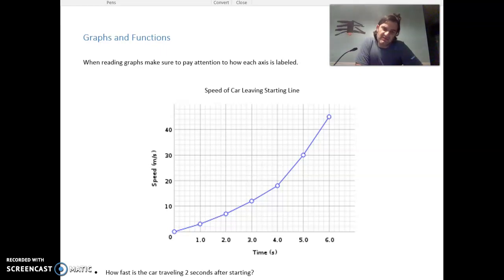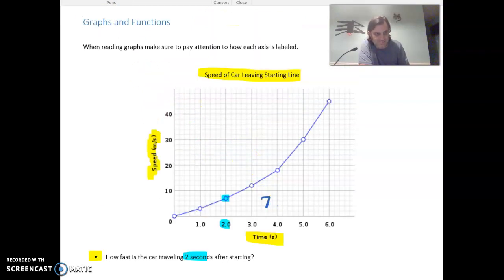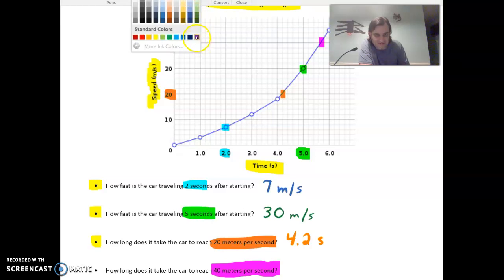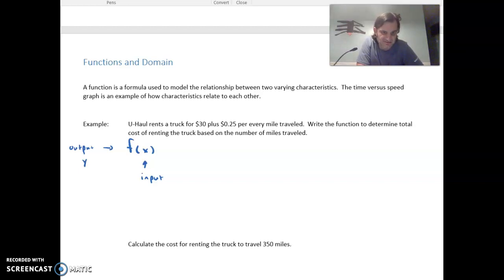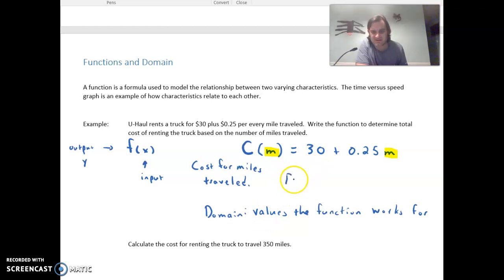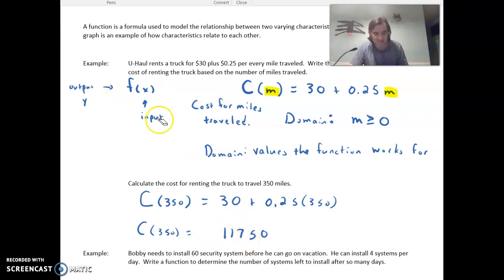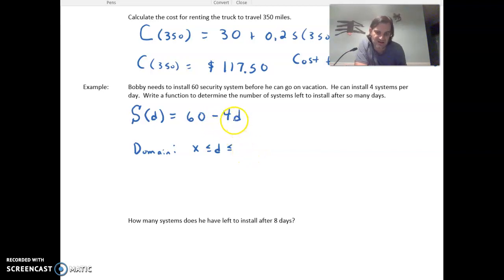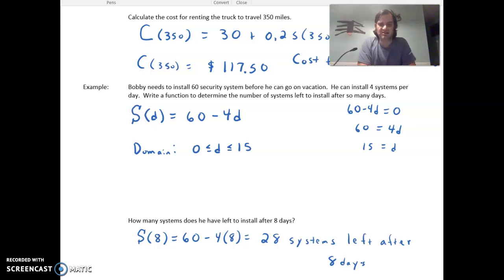Intro to fucntions and garphs